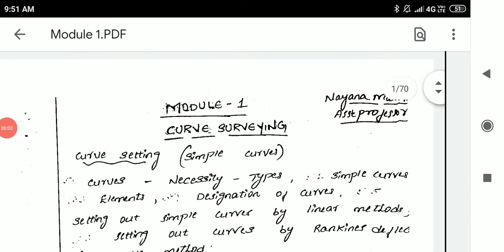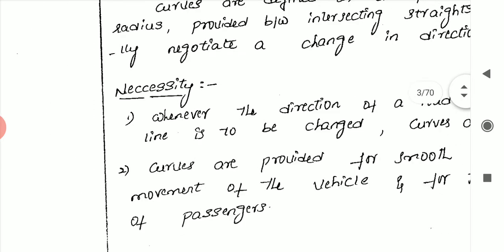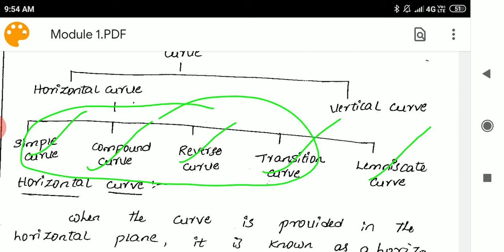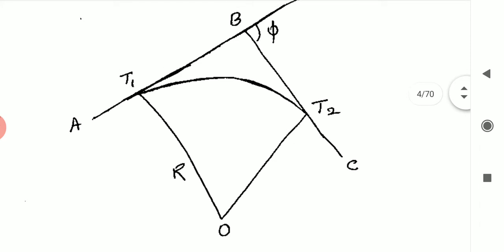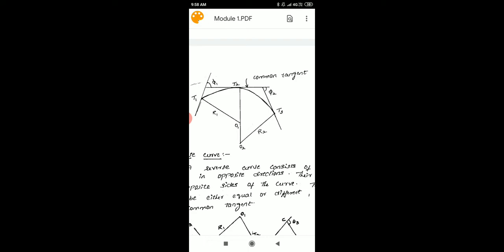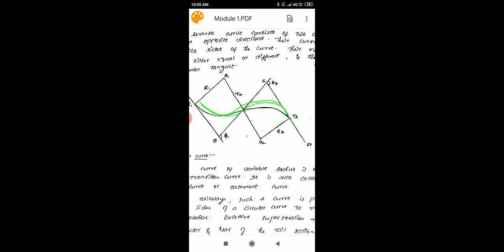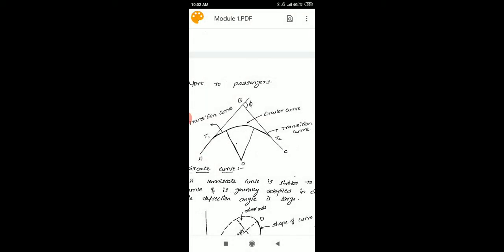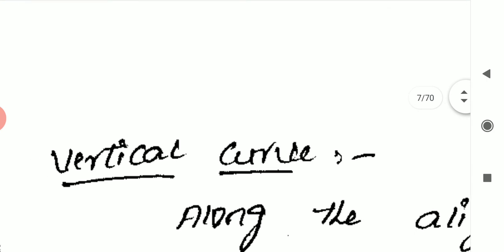18cv45-Advanced Surveying---module3, Curve Surveying (part1)